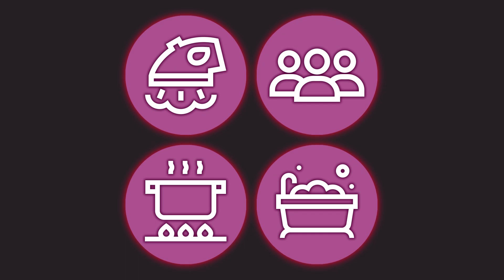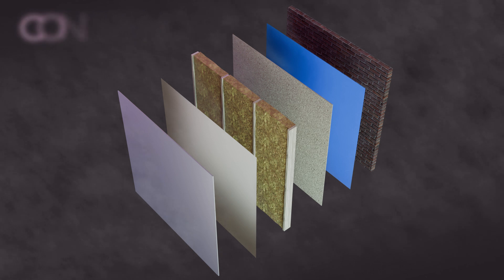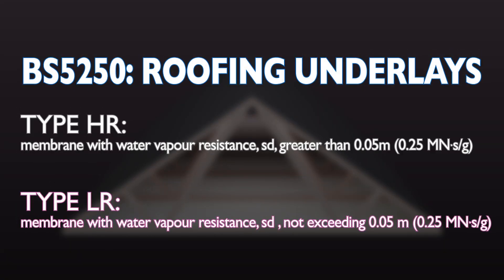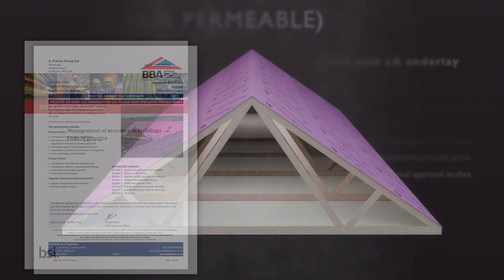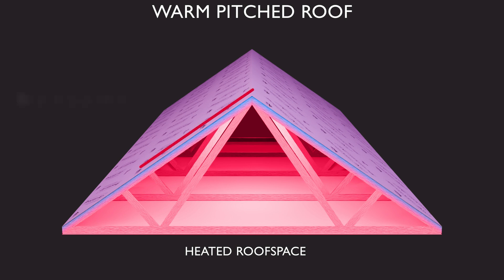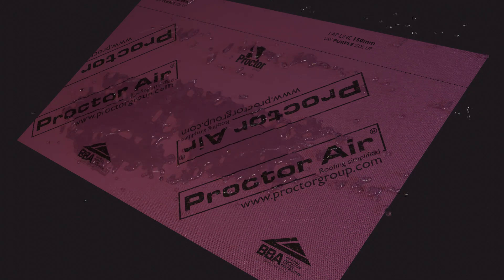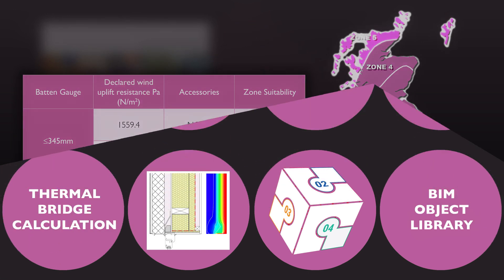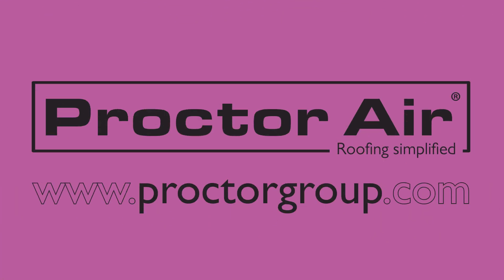Proctor Air Application Explainer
Proctor Air® is an air and vapour permeable, highly water resistant roofing underlay. Its characteristics allow even very complex pitched roofs to breathe, without the need for air gaps or secondary venting.

The high performance meltblown core at the heart of Proctor Air allows natural air movement to ‘supercharge’ the passage of moisture vapour from the roof space, making the formation of condensation in the roof space virtually impossible.

- Vapour permeable
- Fully air permeable
- Highly water resistant
- Wind Uplift Resistance Complies with BS5534
- More uniform airflow than vents
- No VCL required
- 15 year warranty
- BBA Certified

You can also access our range of webinars, white papers , order product samples or book in for follow-up meetings with our team.